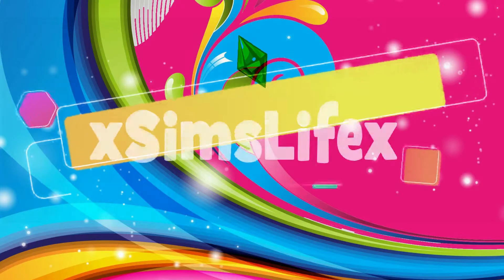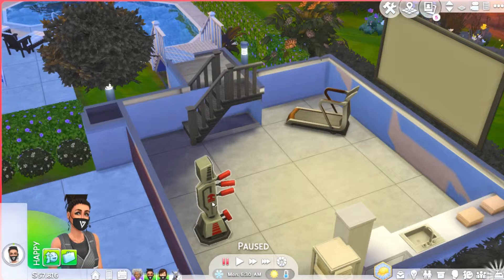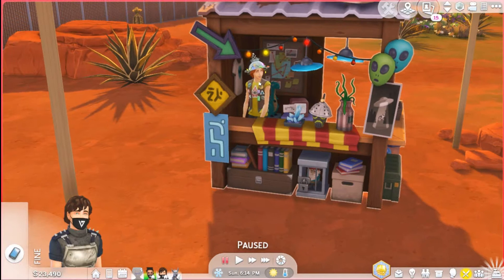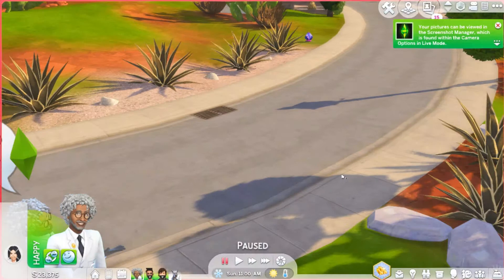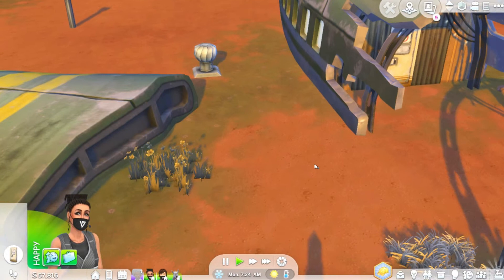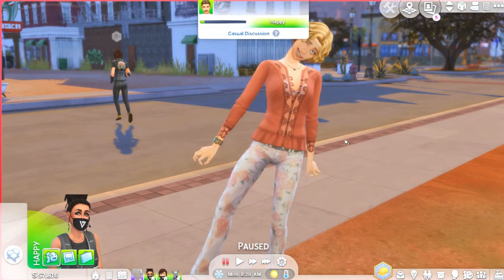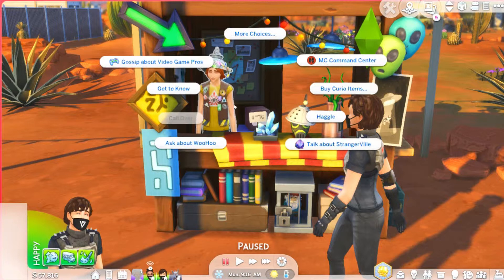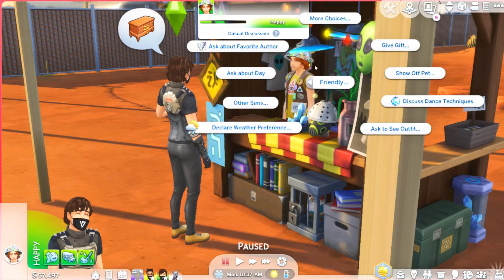StrangerVille- Ep2. Melvin Meets Erwin + Discovering Simmanatti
Melvin, Melvin Melvin!. Why must you spill every secret!. So what if that, Legend Conspiracy Theorist, is your inspiration. You cant spill EVERY  top secret info to the public!.
-Yelled Agent Tanner Admonishing Melvin after taking another trip to see Erwin this time letting him in on a secret.

Something Melvin knew would most likely end up with horrible consequence. but hoping his budding friendship with Erwin can help him progress in this mystery further. Erwin has no choice but letting some things out of the bag.

        Yet Erwin proves to be a handy outside informant that points Melvin in the direction of a known group called: Siminatti that might be behind the Labs funding.

                                     General Info:
The Sims 4 Gallery: xSimsLyfex